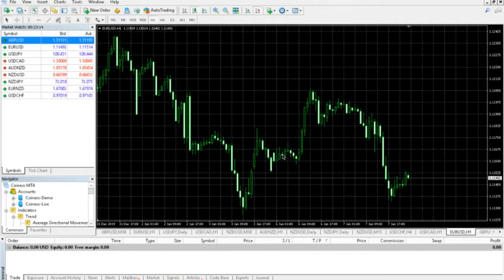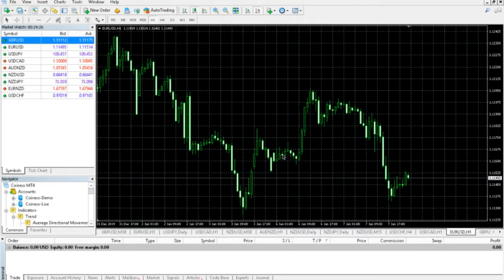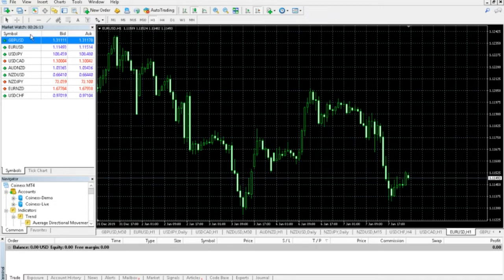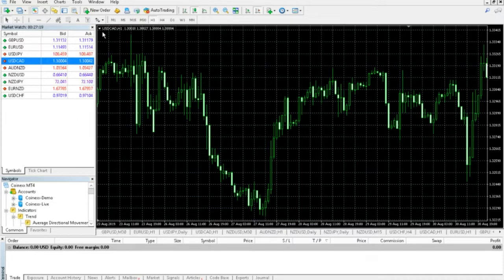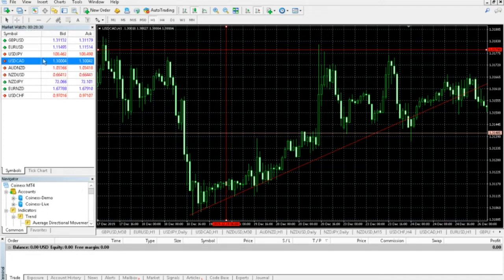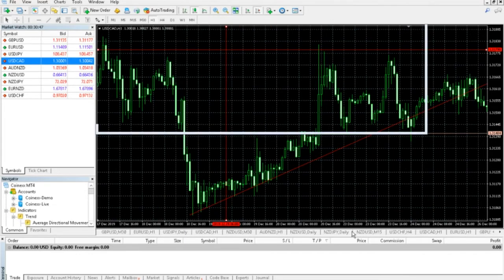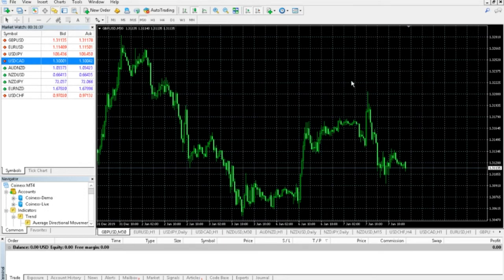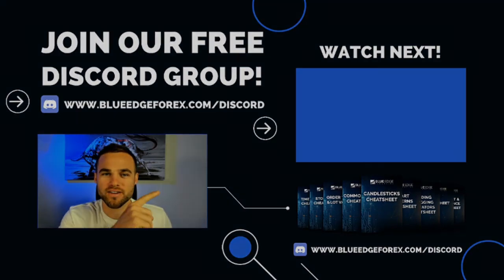How To Use MetaTrader 4 [Forex For Beginners]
In lesson 126 of the beginner forex course, you'll learn how to use MetaTrader 4. This trading platform is the most popular for retail traders and is our favorite. Here's an introduction to this tool...